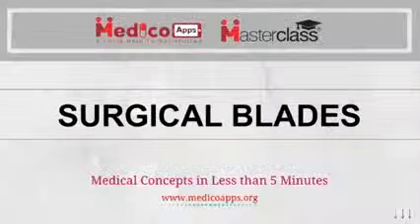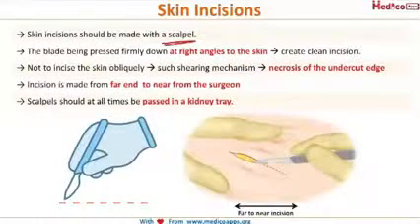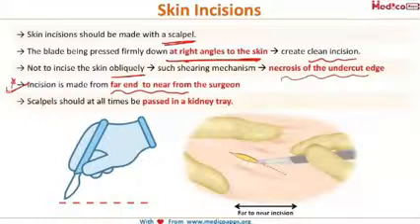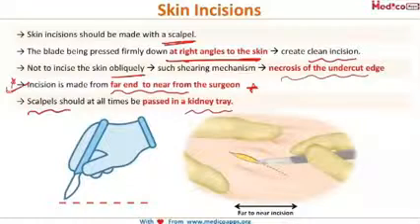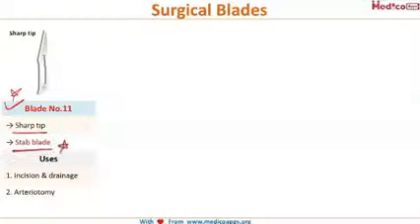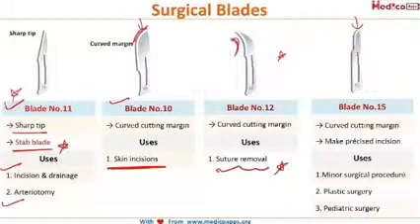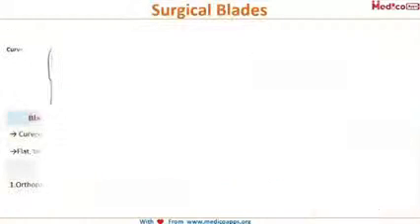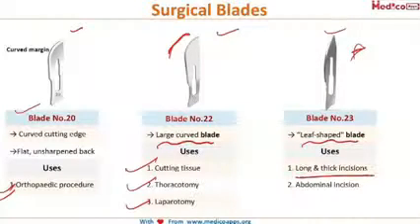Live Class Surgical Blades by Dr. Ankita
SURGICAL BLADES
Skin Incisions
→ Not to incise the skin obliquely  such shearing mechanism  necrosis of the undercut edge
→ Skin incisions should be made with a scalpel.
→ The blade being pressed firmly down at right angles to the skin  create clean incision.
→ Incision is made from far end to near from the surgeon
Far to near incision
→ Scalpels should at all times be passed in a kidney tray.
Surgical Blades
Blade No.11 Blade No.10 Blade No.12 Blade No.15
→ Sharp tip
→ Stab blade
Uses
1. Incision & drainage
2. Arteriotomy
1. Skin incisions
→ Curved cutting margin
Uses
→ Curved cutting margin → Curved cutting margin
1. Suture removal
Uses
Uses
1.Minor surgical procedure
2. Plastic surgery
3. Pediatric surgery
→ Make précised incision
Sharp tip
Curved margin
Surgical Blades
Blade No.20 Blade No.22 Blade No.23
→ Curved cutting edge
Curved margin
→Flat, unsharpened back
Uses
1.Orthopaedic procedure